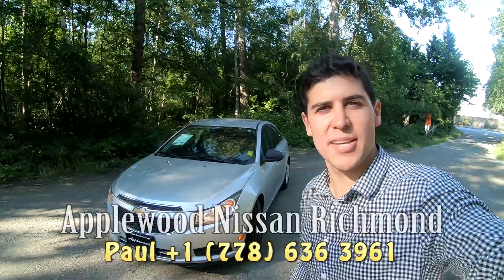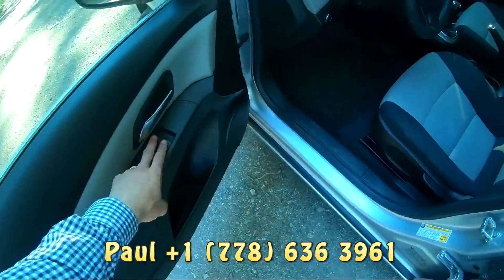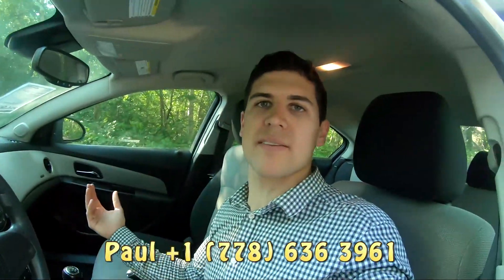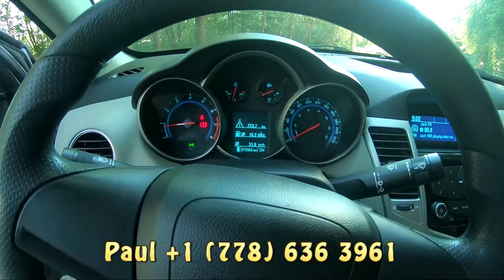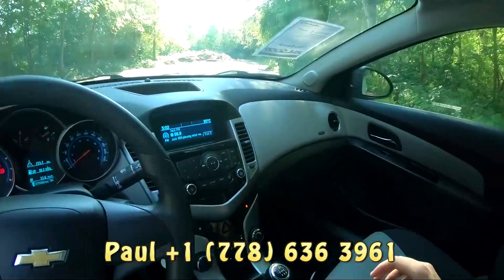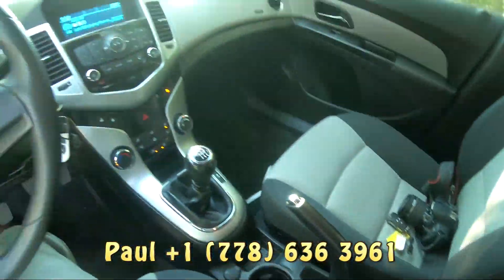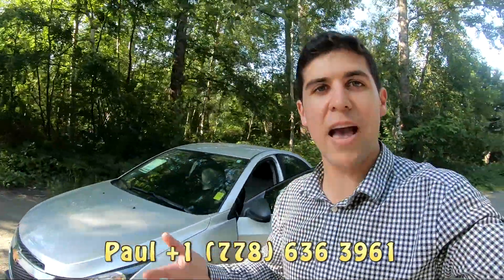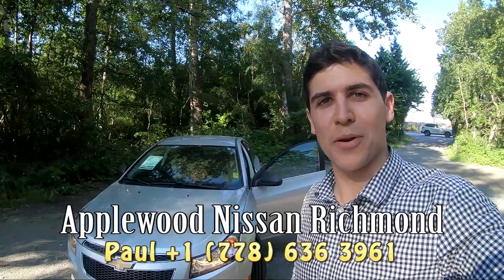2012 Chevrolet Cruze LS+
- Awesome car
- Stick shift
- Less than 80,000 kms
- OnStar hands free calling
- Air conditioning
- Remote trunk unlock
- CD player
- AUX input
- Power windows
- 8P071A
- Dld ID: 01132

Call Paul 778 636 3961 from Applewood Nissan Richmond